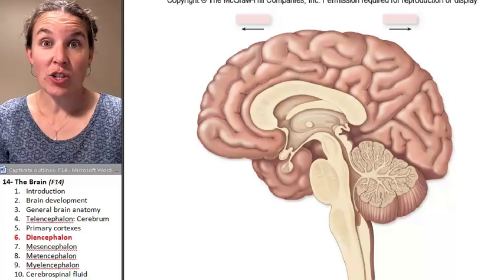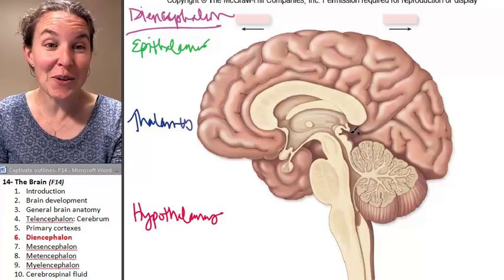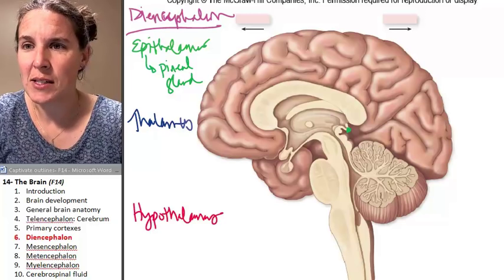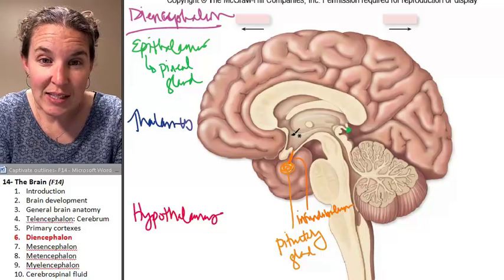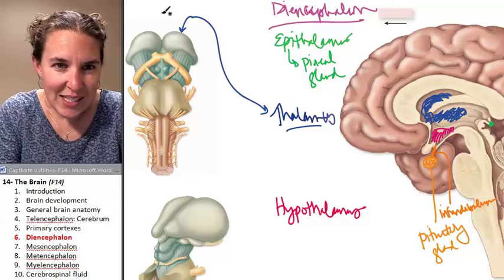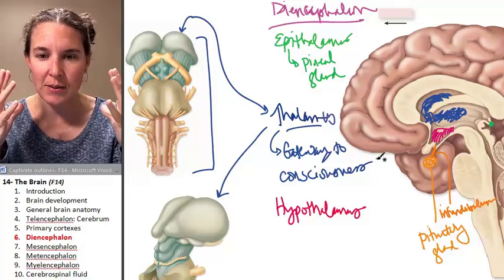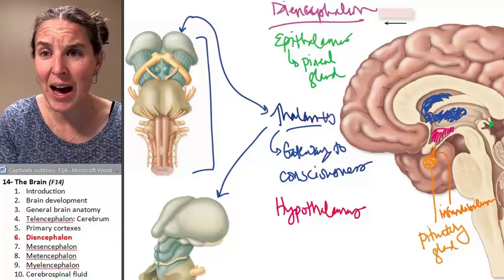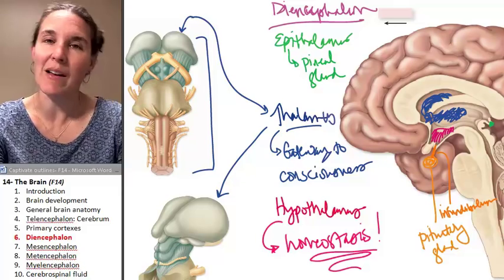Brain 6- Diencephalon